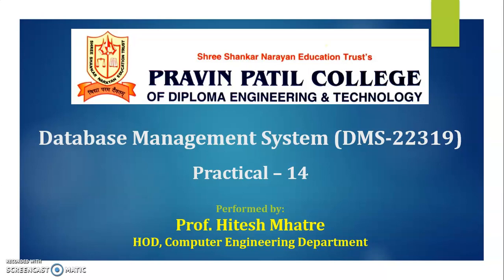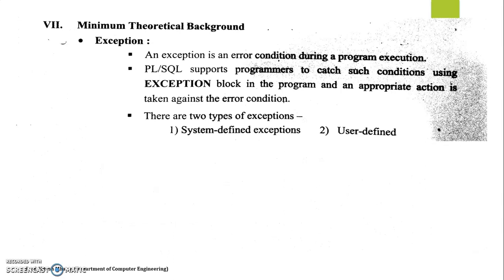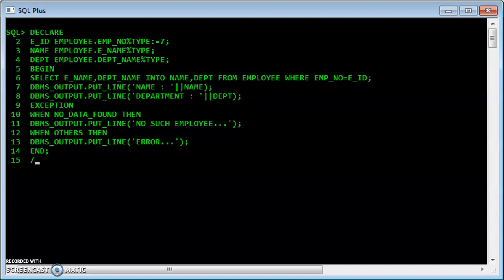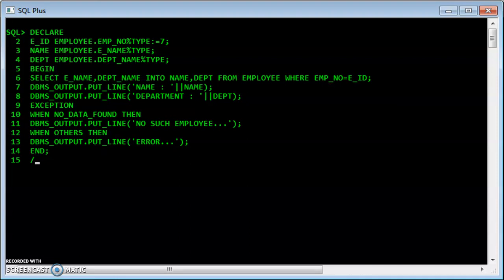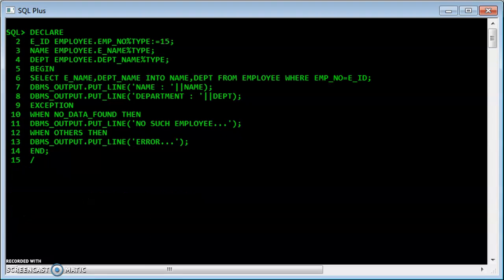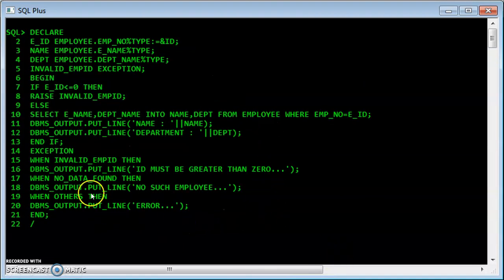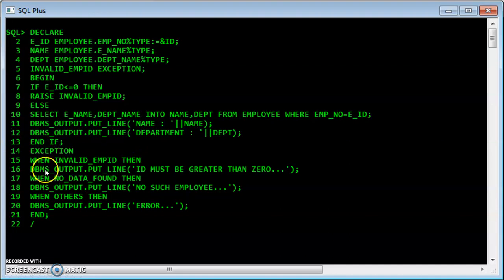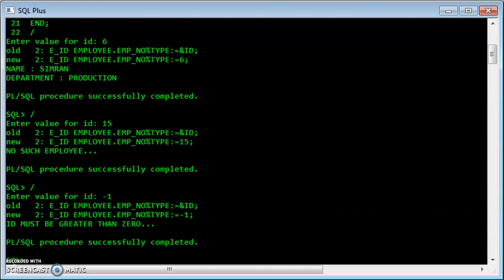DMS Practical 14